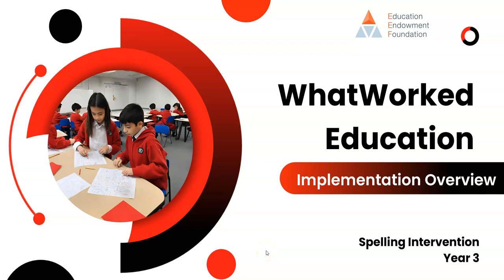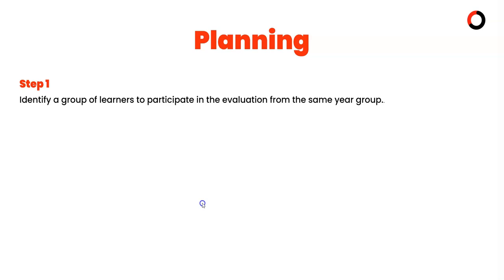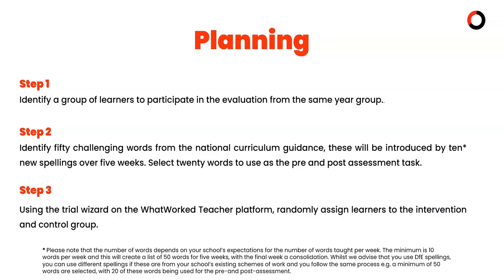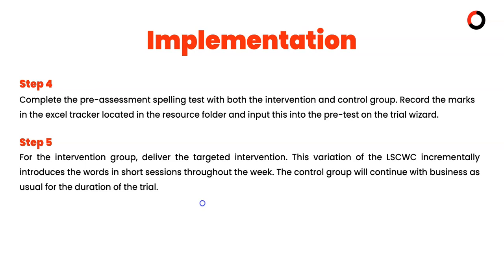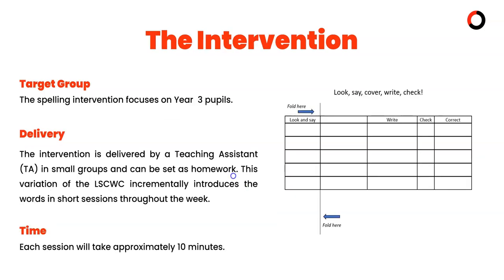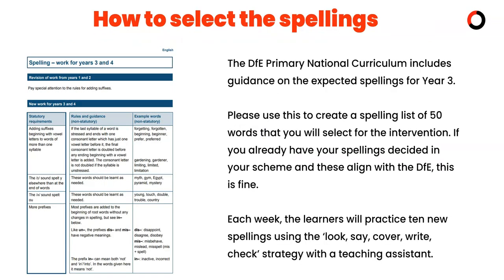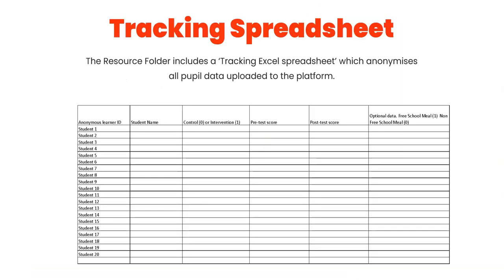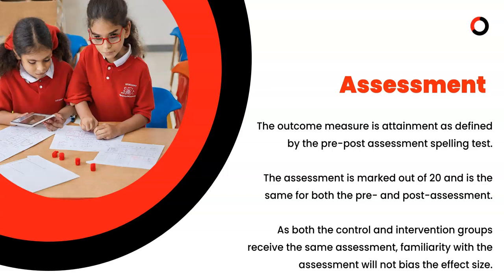0083 Year 3 Incremental Small Group